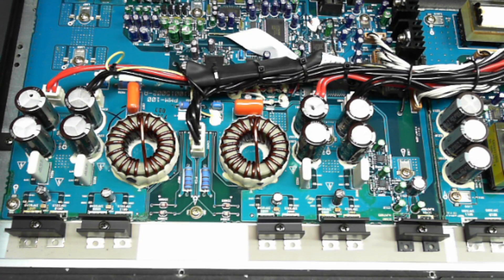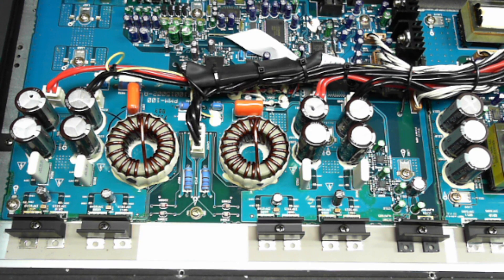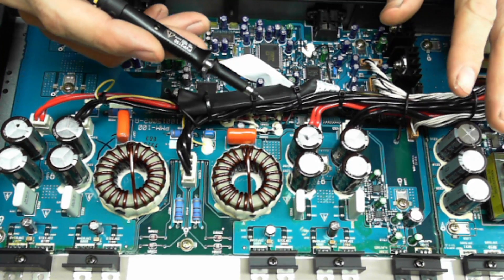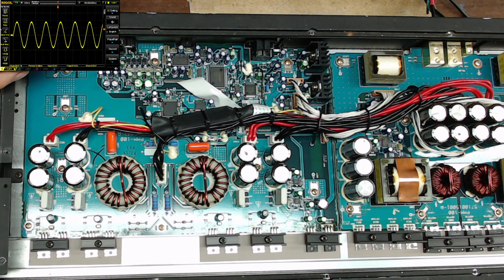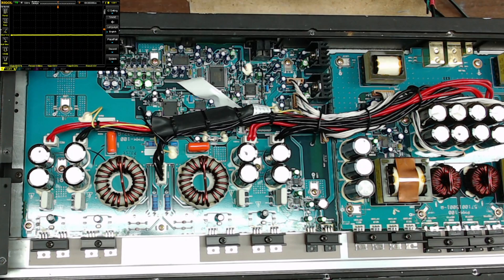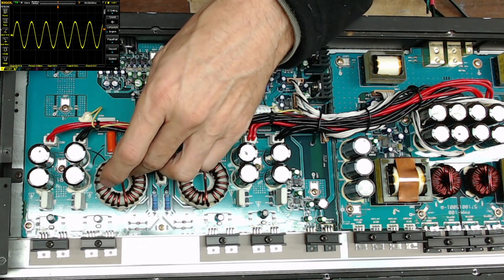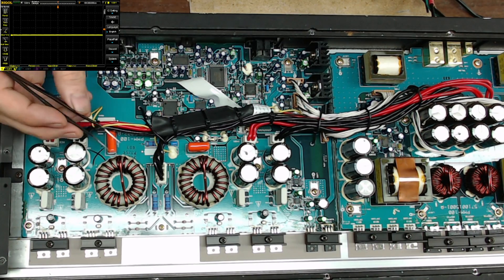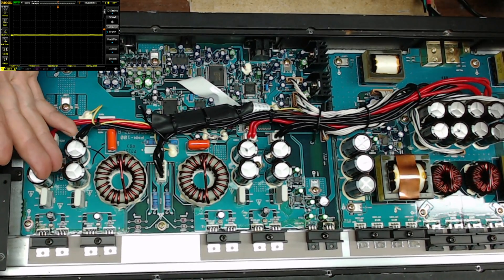Alpine MRD1000 Output Fault Pulled a Ton Of Current by Touching It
Well, I was load testing this amplifier for well over an hour at around 108 degrees so not hot at all. I just placed my hand on it and it instantly popped the 40 amp breaker it was on.
Took it back to the bench and pulled the back off just to find that the inductor solder joints have failed. I am thankful I test with low over current protection!